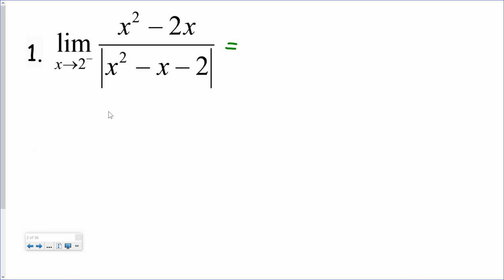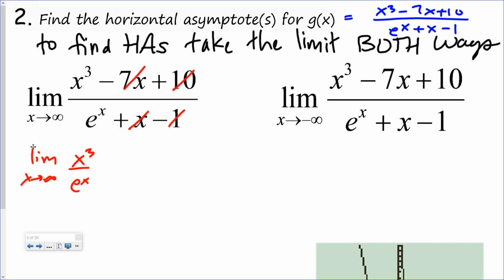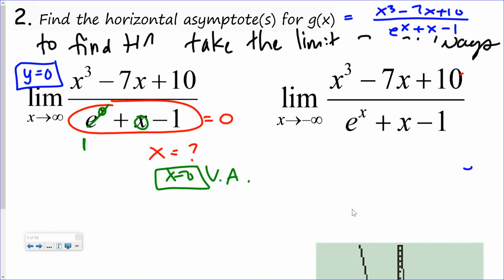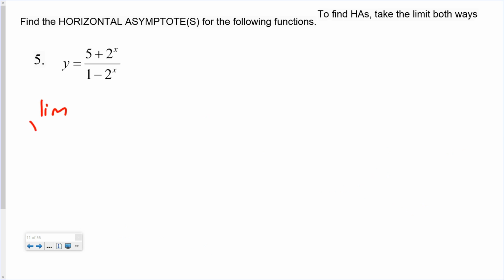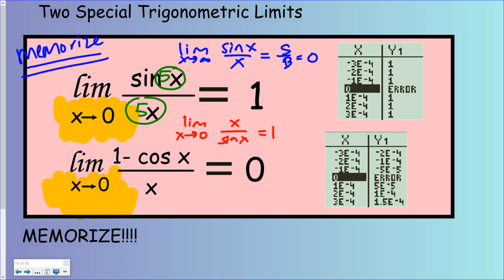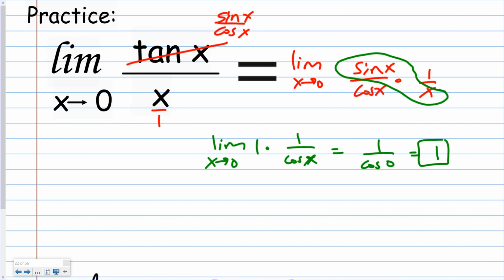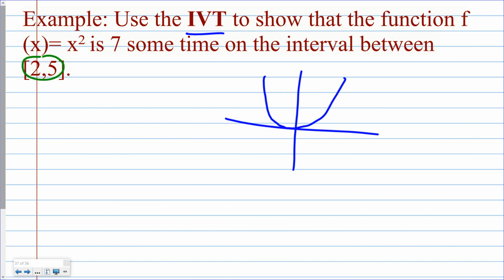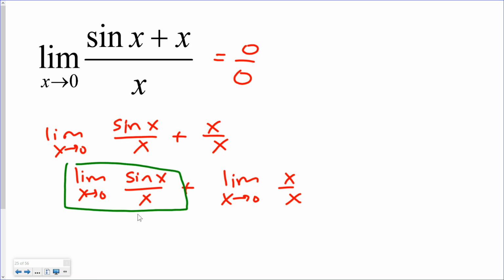06 IVT 2019